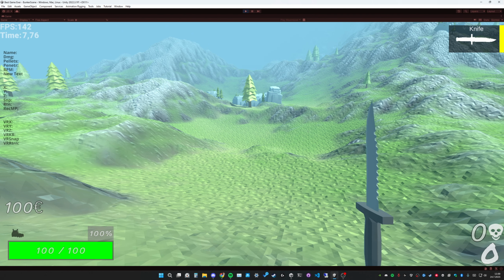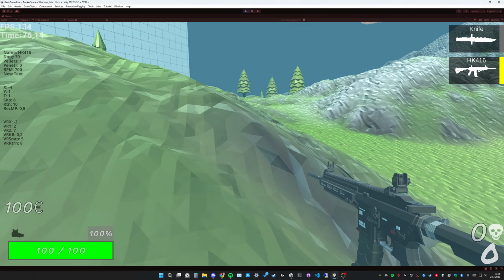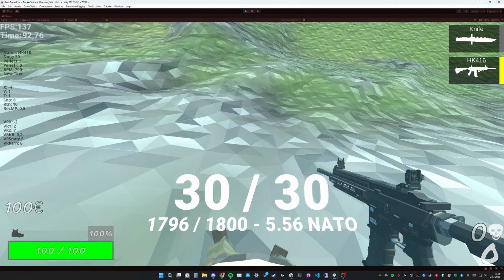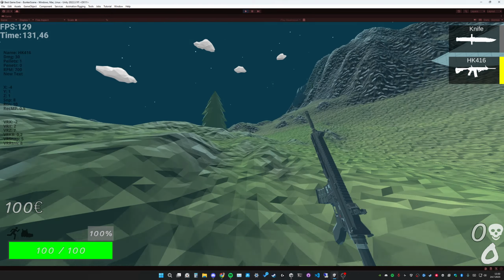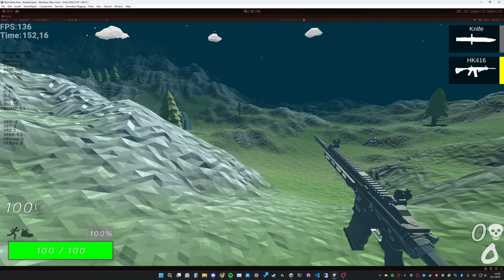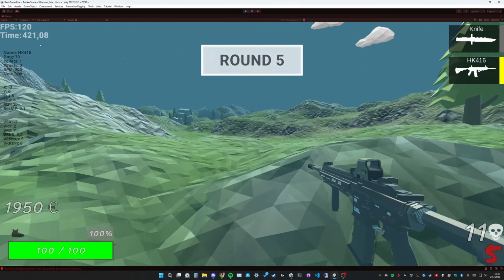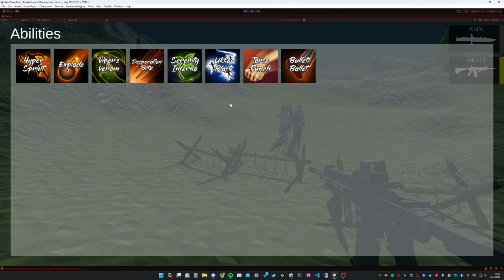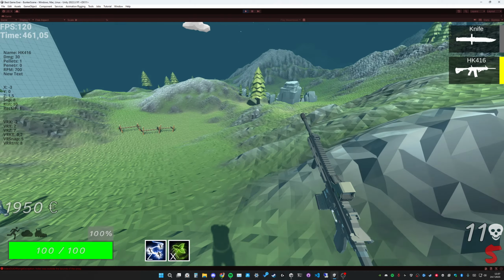Some of my favorite features in my game.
I wanted to show some of the features and mechanics I have worked on for  my game. Everything is still work in progress and subject to change.

Few bugs seen in the video:
1. I recently changed the pathfinding algorithm, so the zombies animation and movement speed is not synced properly. Also they float a bit above the ground. Slowdown from barricades is not working because of this and at some point, the enemy counter reveals that there was one enemy stuck somewhere.
2. Some glow effects like the sun / moon and zombie's eyes can't be seen through scopes, this is an oversight from my part on optimizing the scopes.
3. Unequipping attachments generated errors that kept the game functioning, but need fixing to avoid bad performance and problems in the future.